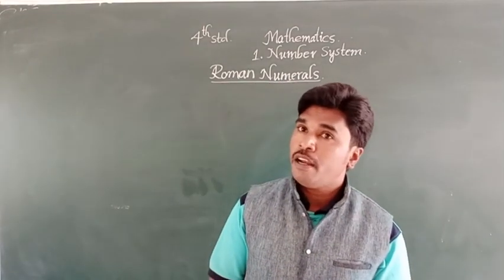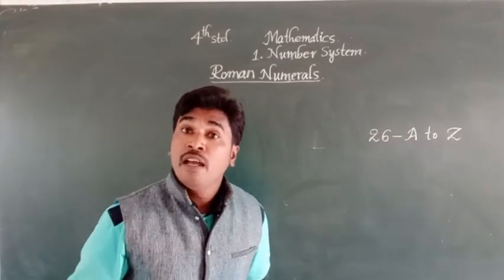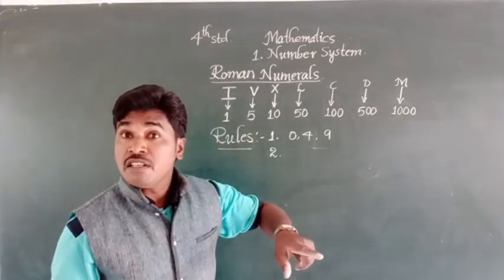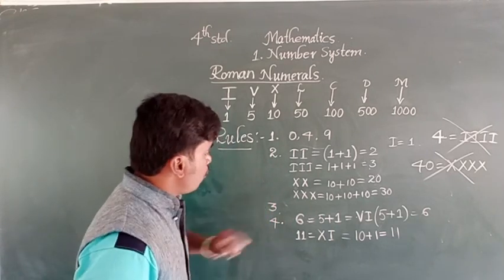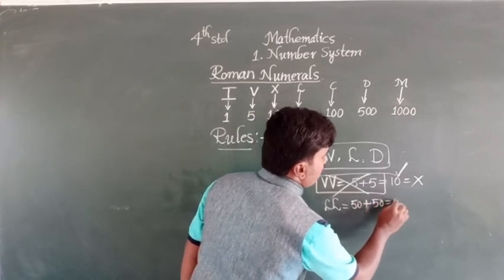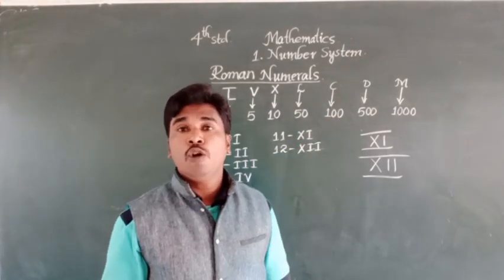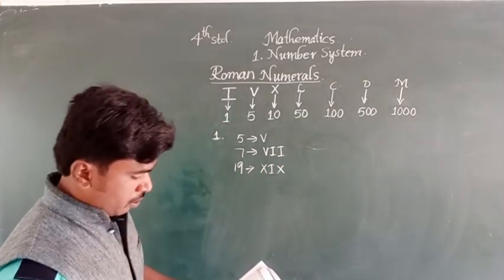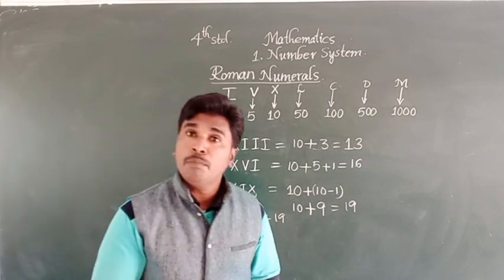4th Maths Number System